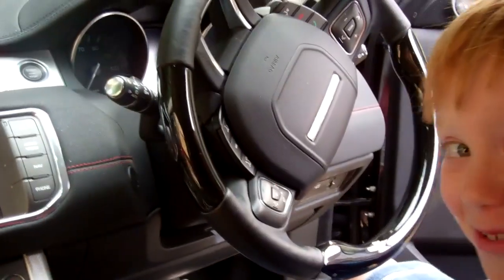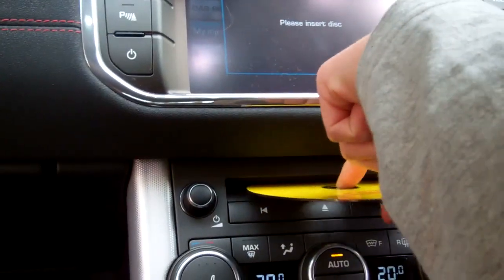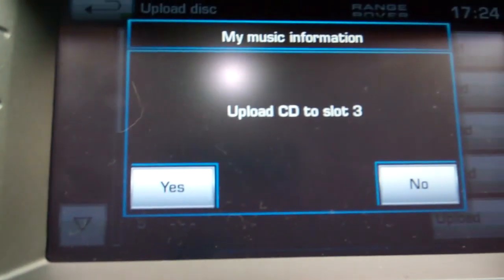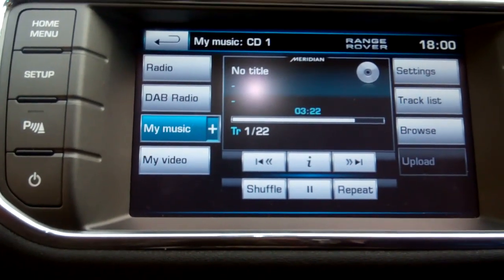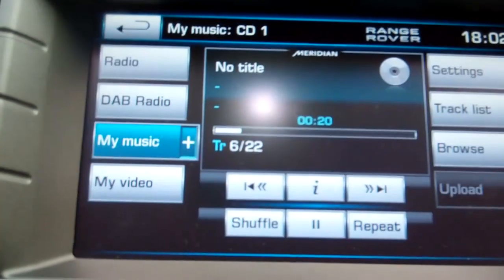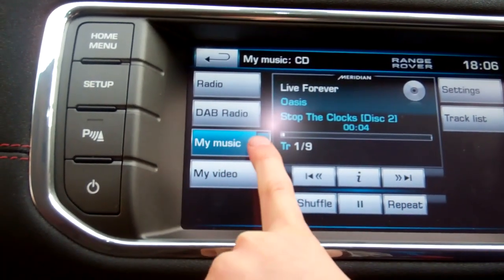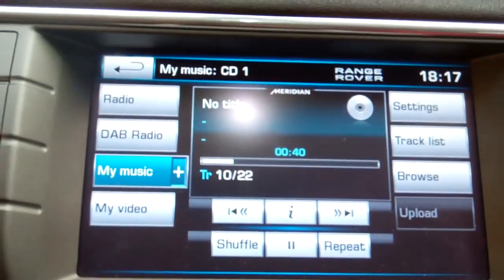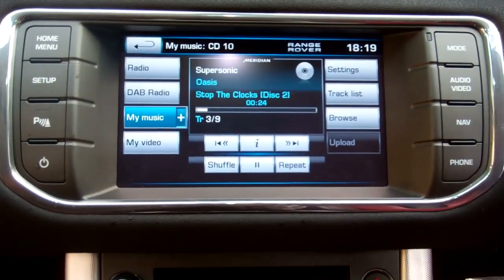How to upload CD's into the memory on the Range Rover Evoque audio system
how to use the virtual CD multichanger on the Range Rover Evoque in car entertainment system.